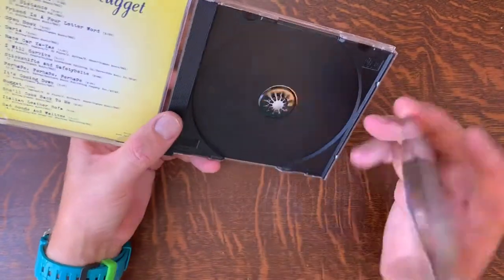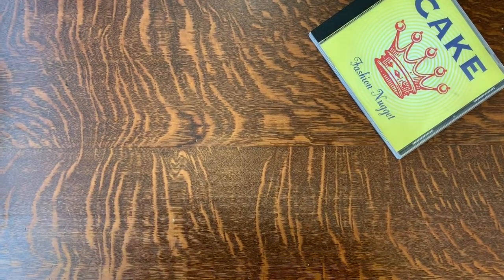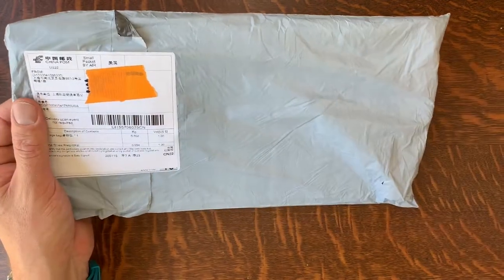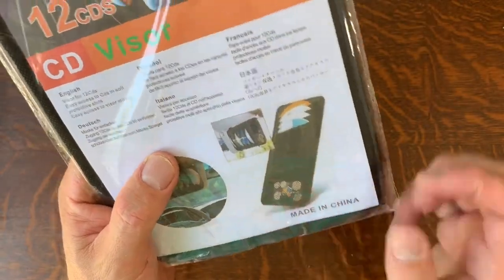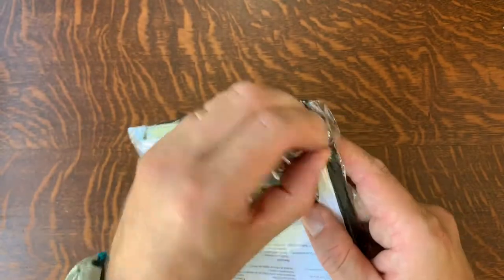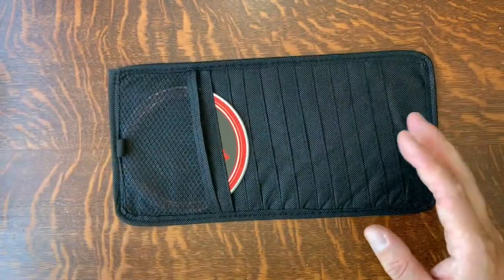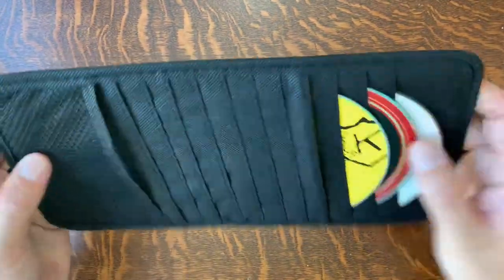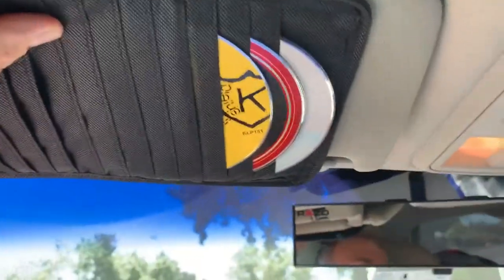wish.com cd visor holder unboxing and review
I review a car visor compact disc holder I paid $3 for on wish.com